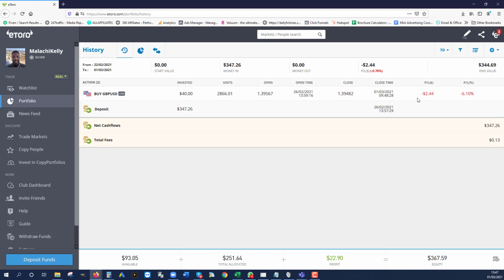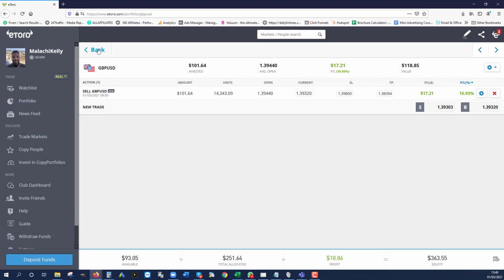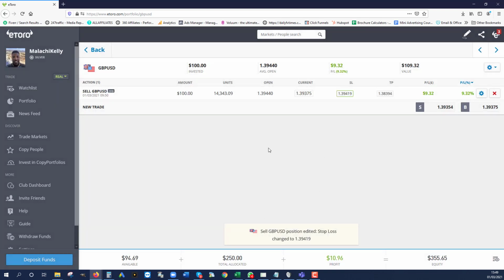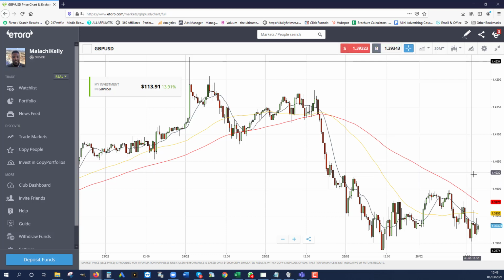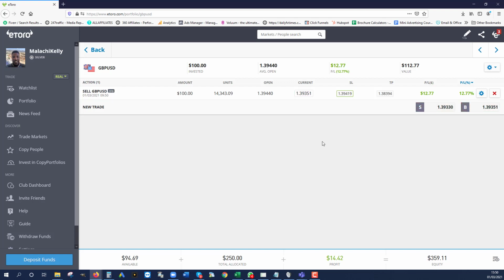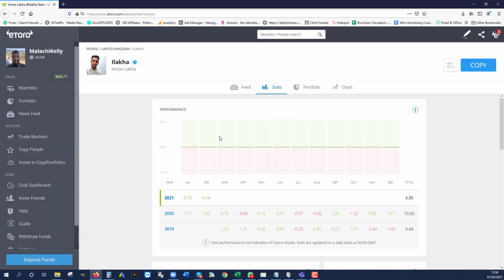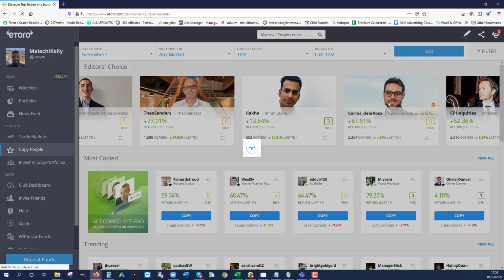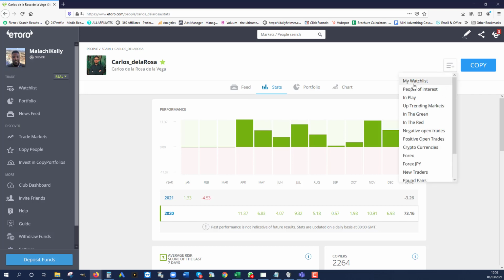How to Copy Trade